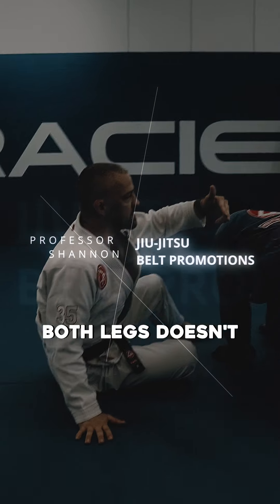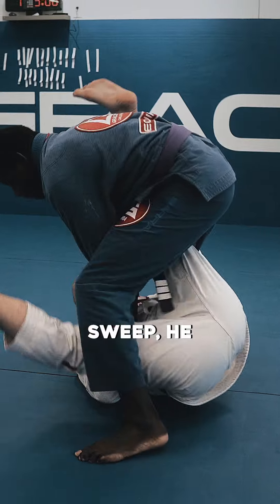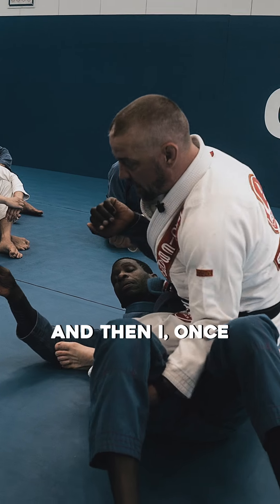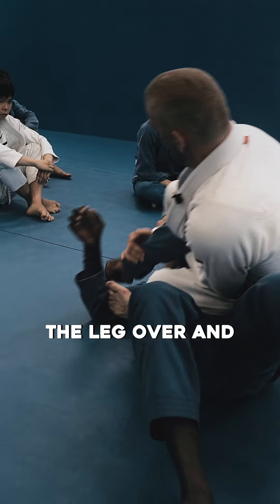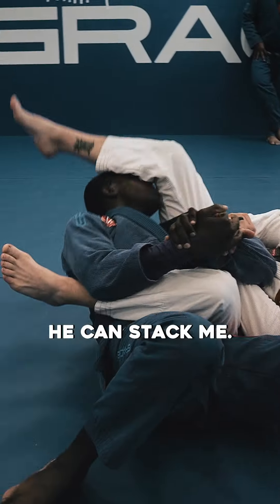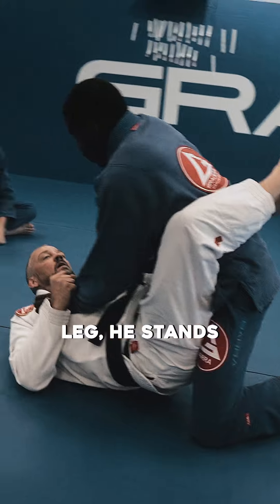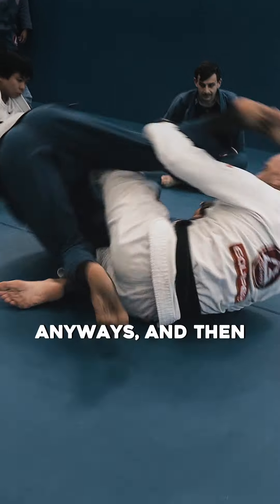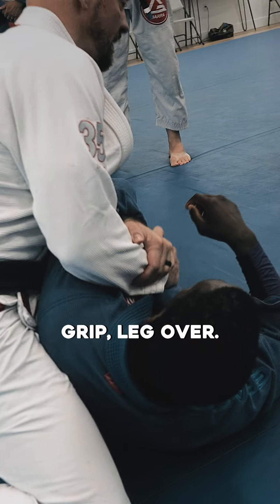Showing the Fundamentals of Jiu-Jitsu